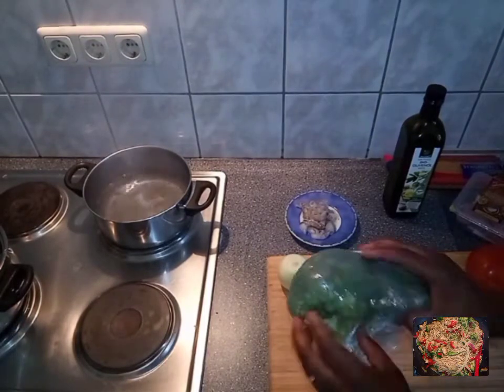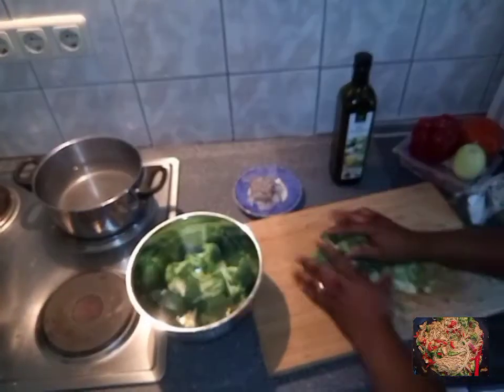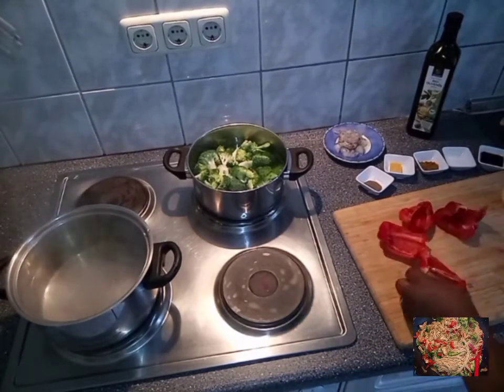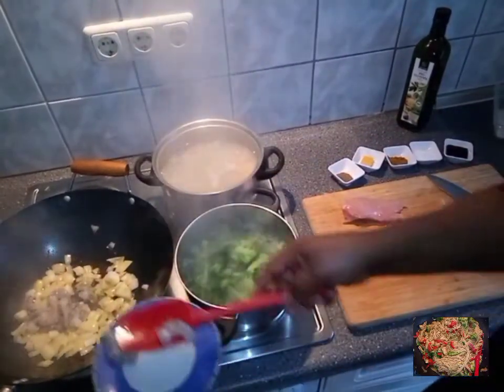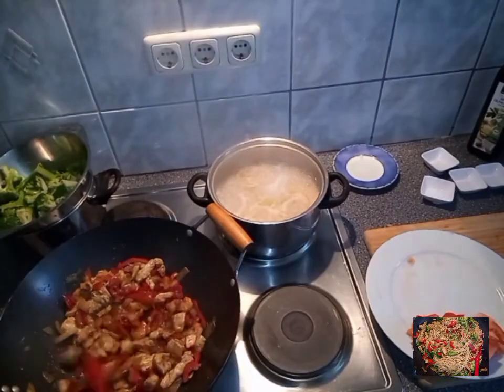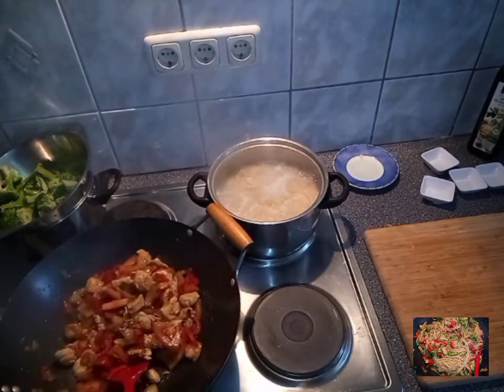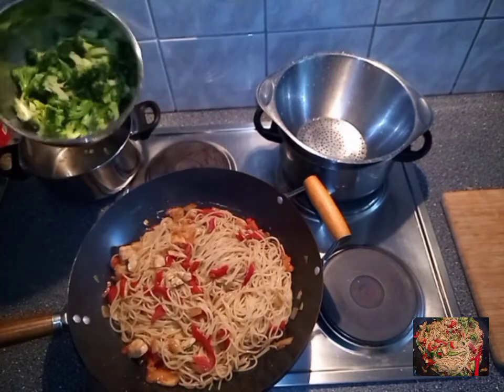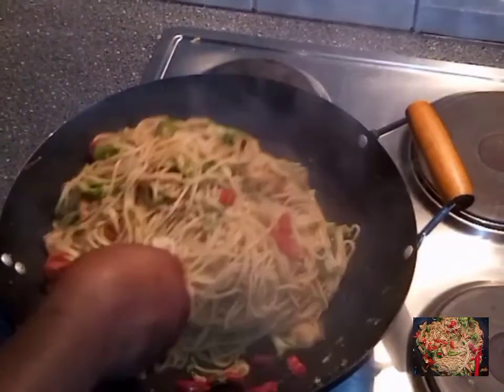How I Made My Spagetti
Hello eveyone,,Welcome to my youtube,, in this video,I´m showing  how i prepared this spaghetti